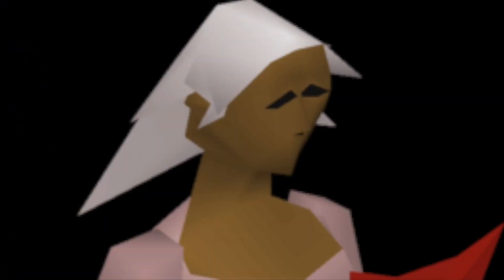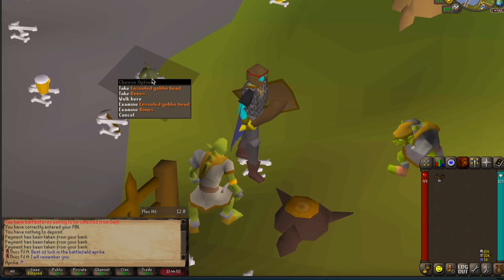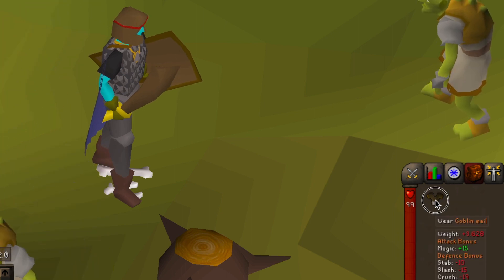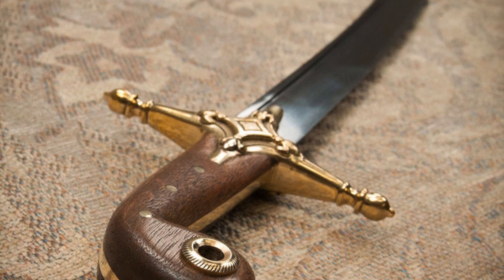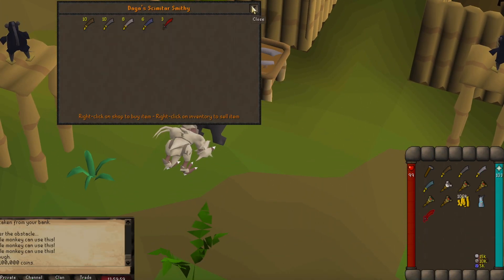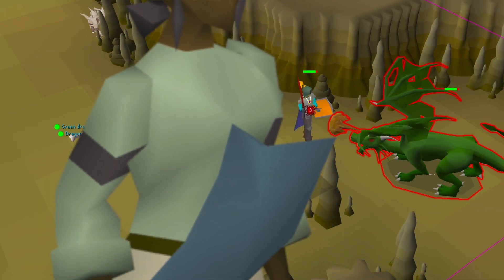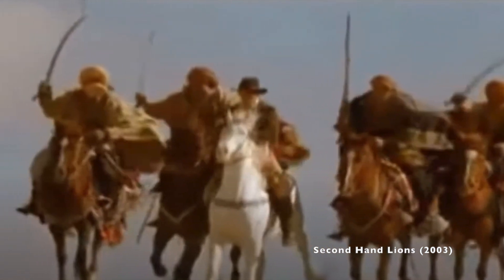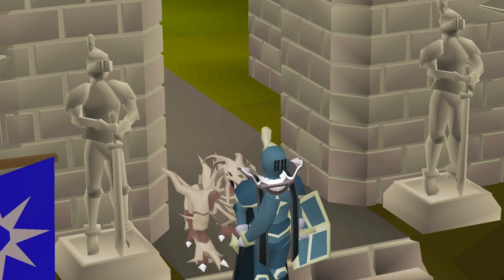History of RuneScape's most Iconic Weapon: The Scimitar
History of the Scimitar in RuneScape/Old School RuneScape

►Audio-Technica Microphone
►Logitech Gaming Mouse
►Gaming headset
►My Gaming Large Mouse Mat Pad